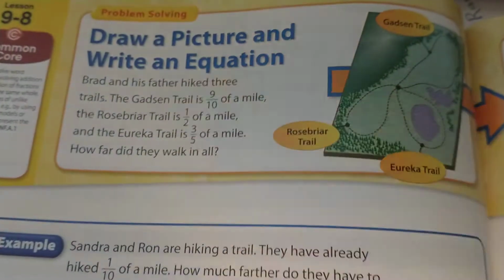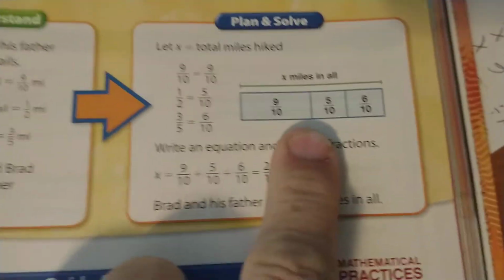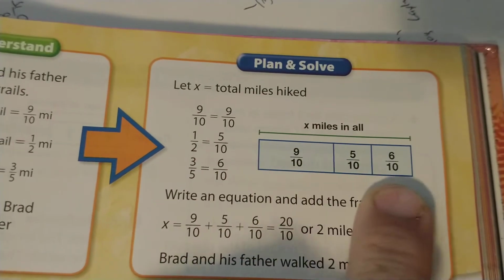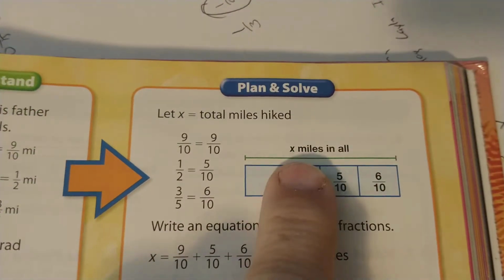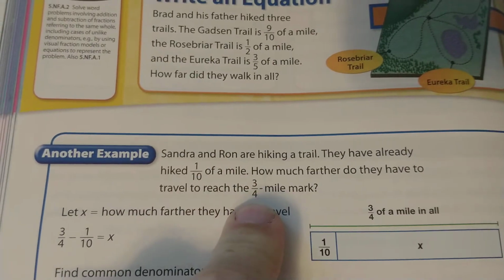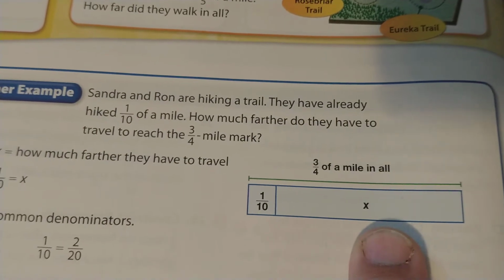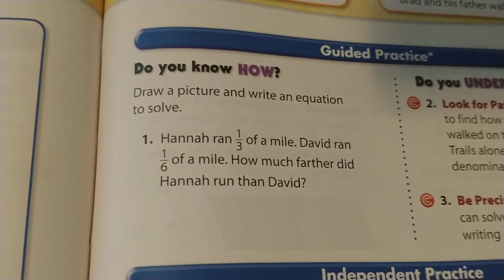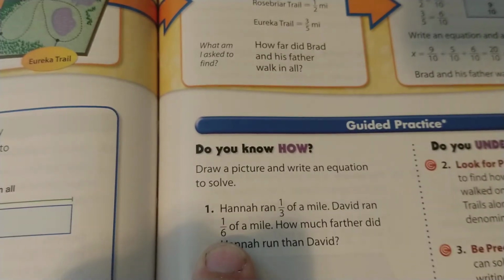9-8 draw a picture and write an equation.